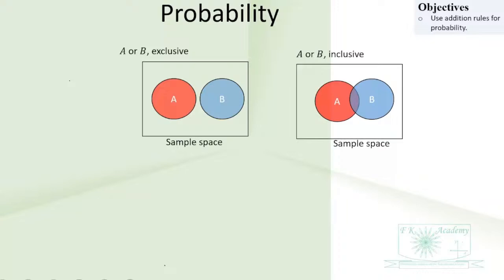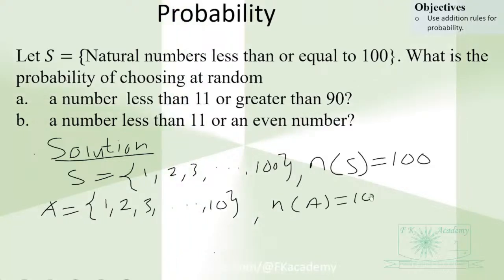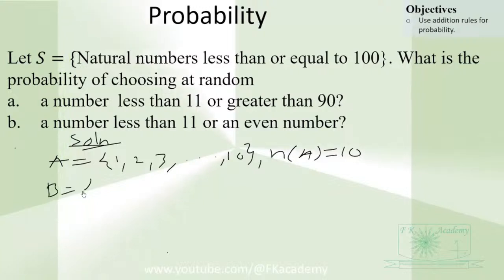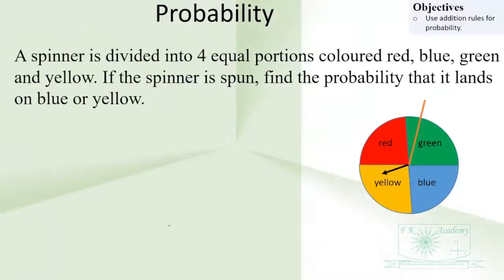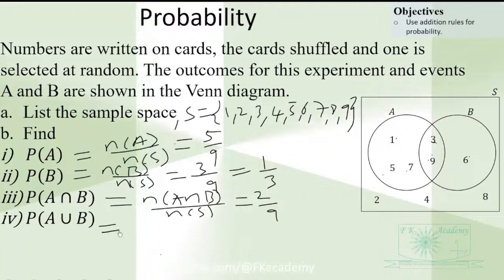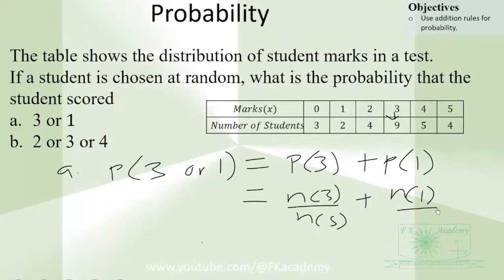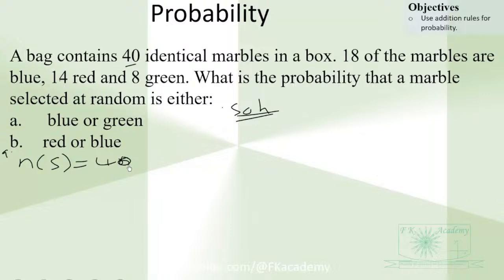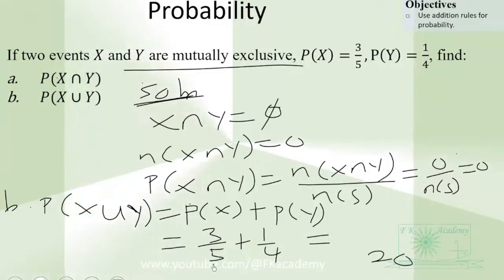Addition rules for probability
Use the addition rule to find the probability of event that mutually exclusive or inclusive